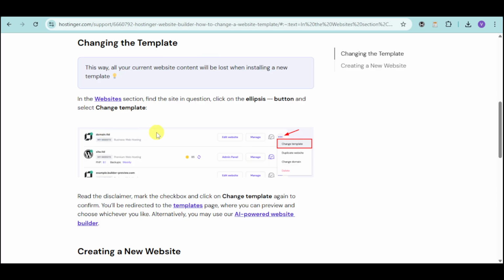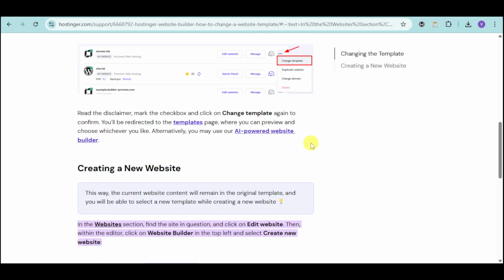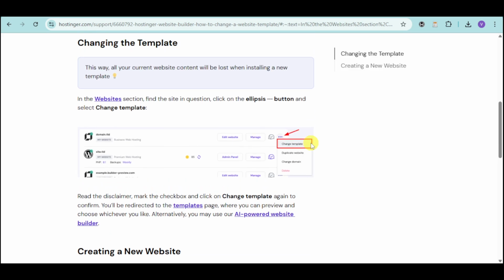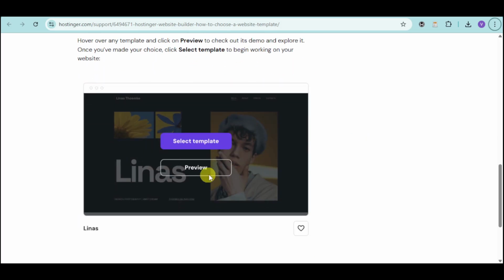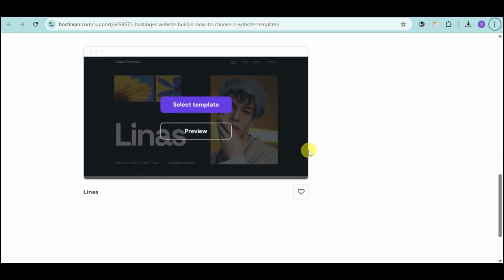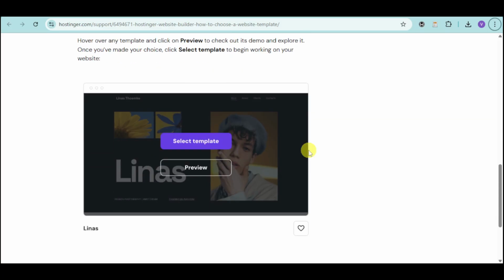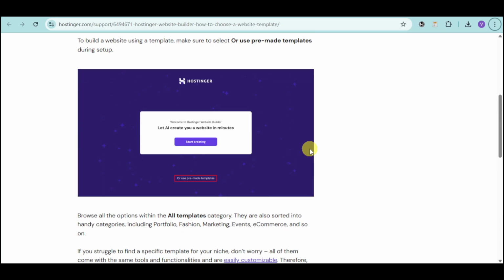How to Change Hostinger Website Template [2025 Guide]